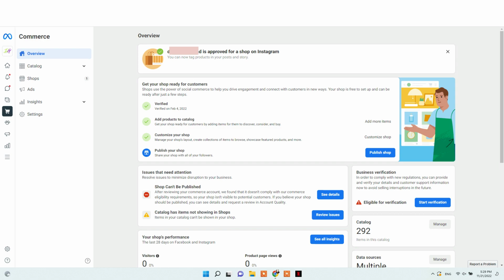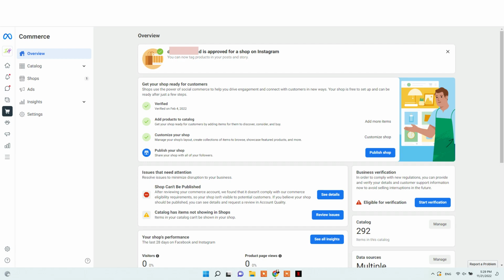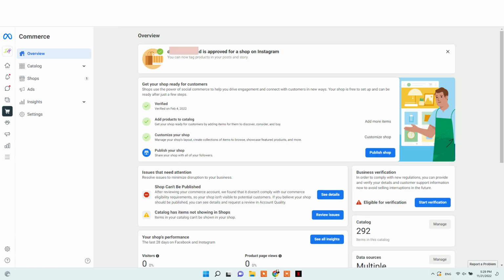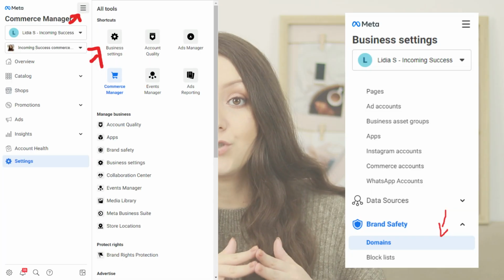Instagram Shop Only Visible to You? Why it's not showing to others & how to fix it!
Is your Instagram Shop visible to you when you are logged into your account, but when someone else clicks on your Profile, it's not there? There are several reasons for that and in this video, I go through them all, as well as explain how you can fix these issues and get the Instagram Shopping featured enabled!

▽ GRAPHIC DESIGN ▽

▽ WRITING ▽

▽ YOUTUBE MARKETING ▽

▽ VIDEO MARKETING ▽

▽ PINTEREST MARKETING ▽

▽ EMAIL MARKETING ▽

▽ DIGITAL PRODUCTS ▽

▽ BLOGGING ▽

// TIMESTAMPS:
00:00 -